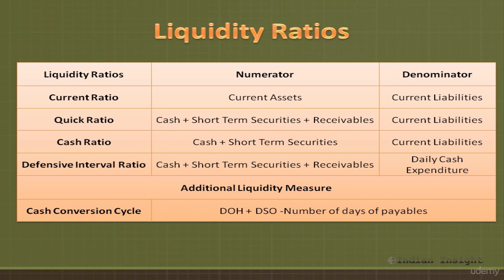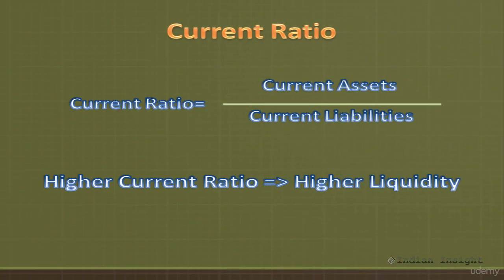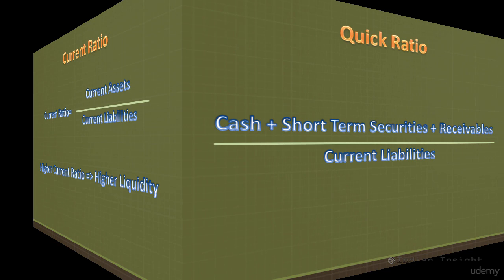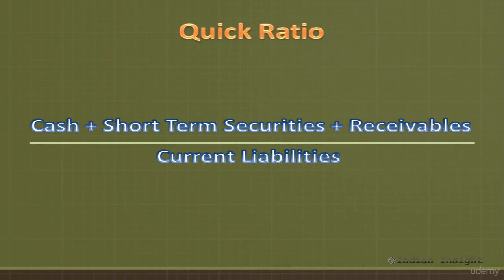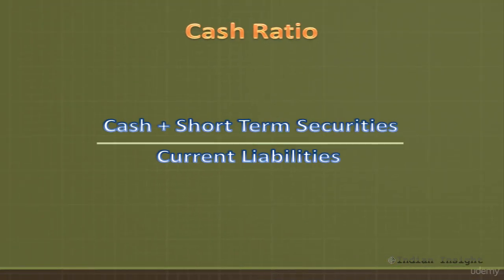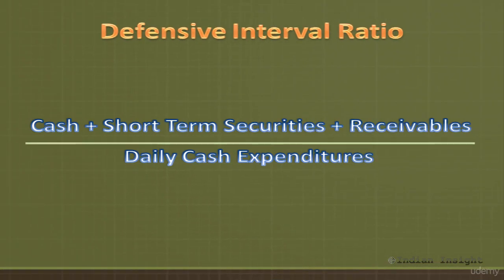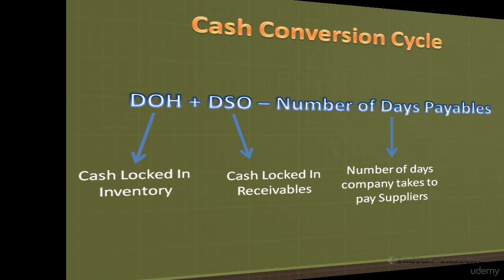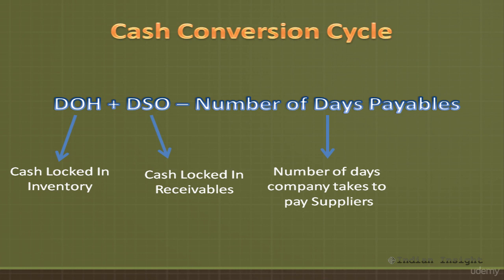Liquidity Ratios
Fundamental analysis is a method of evaluating the intrinsic value of an asset and analysing the factors that could influence its price in the future. This form of analysis is based on external events and influences, as well as financial statements and industry trends.

Fundamental analysis is one of two major methods of market analysis, with the other being technical analysis. While technical traders will derive all the information they need to trade from charts, fundamental traders look at factors outside of the price movements of the asset itself.
stock market
dow jones
sensex today
sensex
dow jones today
djia
ftse 100
s&p 500
sbi share price
dow futures
bse sensex
ril share price
stock futures
nse india
axis bank share price
sgx nifty
share price of itc
share price of tcs
national stock exchange
share price of hdfc bank
share price of reliance
share price of bajaj finance
share price of indusind bank
share price of idea
dow jones index
nasdaq index
hang seng index
bhel share price
hul share price
dax index
nasdaq 100
nifty today
dow today
djia today
sbi bank share price
sensex index
stock market news
share market
sensex share price
dax moneycontrol
bpcl share price
djia futures
tsla stock price
nasdaq composite
l&t share price
sensex today live
nikkei 225
bank nifty
dow futures live
nasdaq today
sgx nifty live
kospi moneycontrol
down jones
dow jones chart
canara bank share price
stock market futures
hindalco share price
nikkei index
us stock market
dow jones industrial
bse sensex today
nse nifty
bse sensex stocks
sensex moneycontrol
bse index
asian paints share price
ftse 100 index
shanghai index
dow jones average
hcl share price
kospi index
bse live
nestle india share price
premarket
bse sensex stocks live
nasdaq futures
msft stock price
vtsax
dow jones stock
sbi share price nse
dow jones industrial average stocks
stock market live
sensex chart
fb stock price
dow jones now
yes bank share price today
nifty sensex stocks
dow jones share price
nse live
asian paints share
dow futures now
dow jones live futures
dow live
sbi life share price